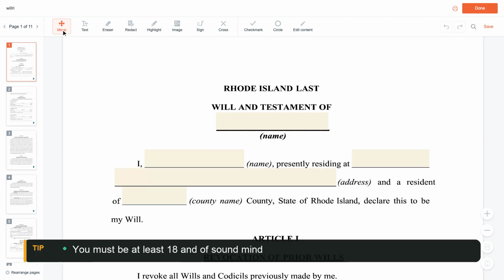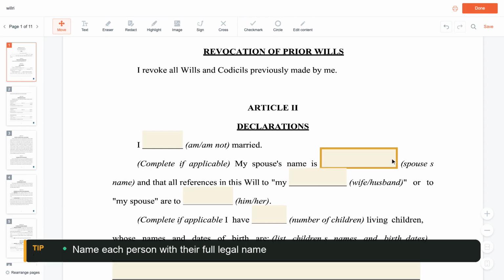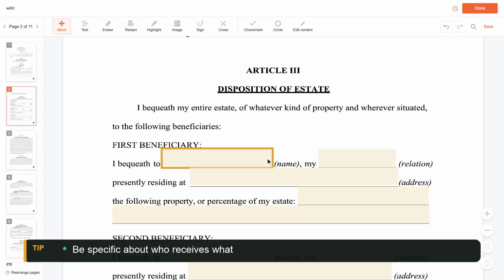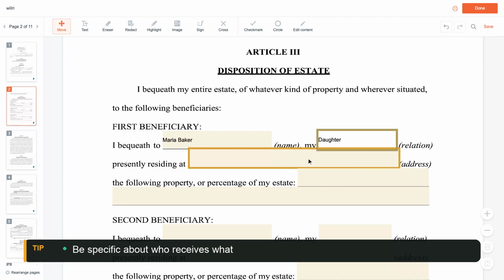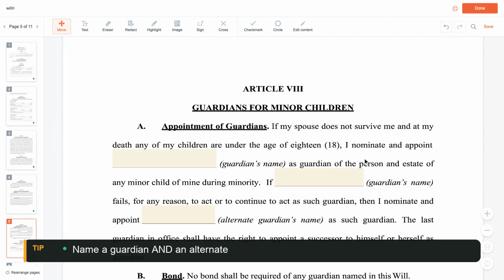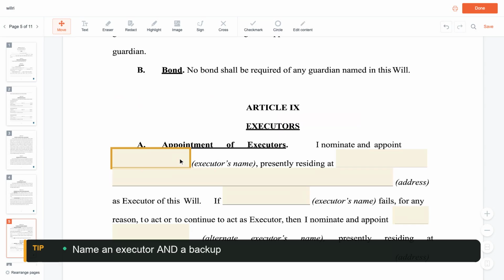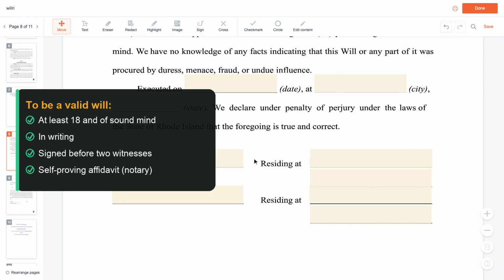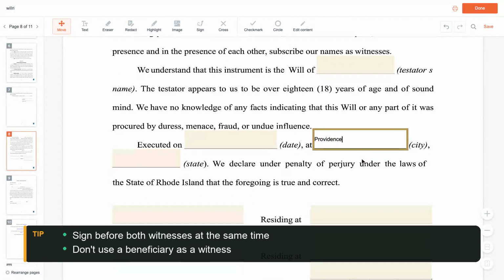How to Fill Out a Rhode Island Last Will and Testament (Step by Step, Free Template)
How to Fill Out a Rhode Island Last Will and Testament (Step by Step, Free Template). Every key field explained, step by step, filled out free in FormsPal.

Chapters:
0:00 What this form is
0:16 Your details (the testator)
0:34 Spouse & children
0:51 Who inherits what
1:10 Guardian for minor children
1:24 Naming your executor
1:47 State requirements
2:17 Signing & witnesses
2:37 Download & next steps